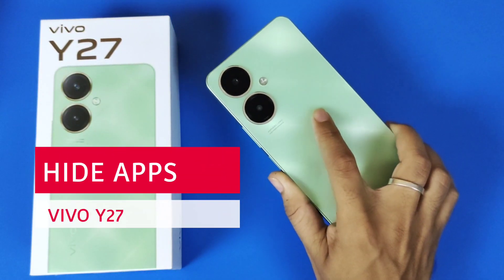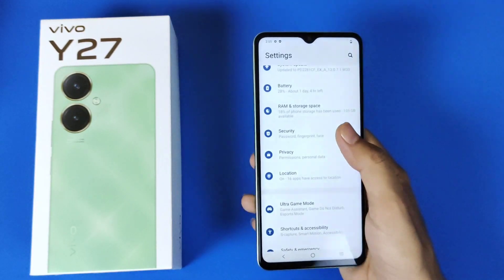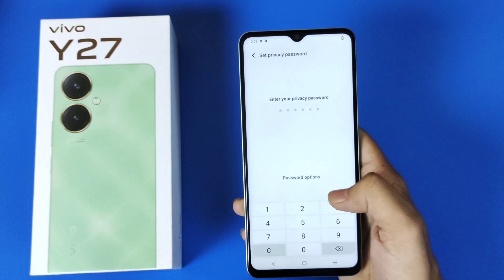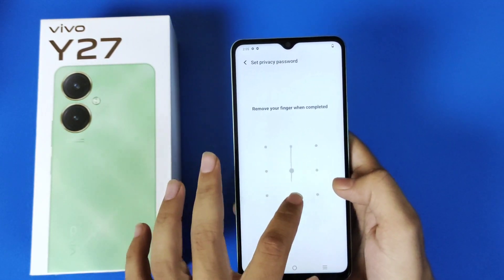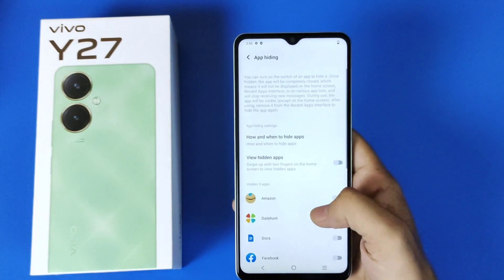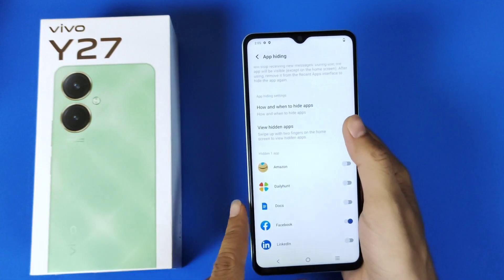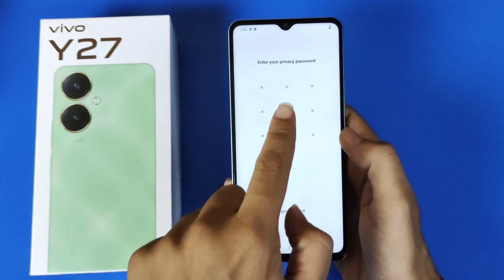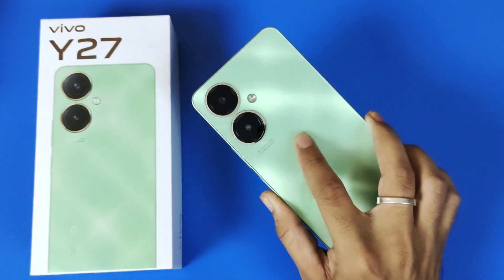How to hide apps in Vivo y27[English]/Vivo y27 app hide/app hide setting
How to hide apps in Vivo y27 /Vivo y27 app hide/app hide setting